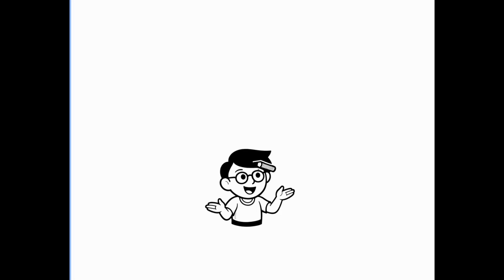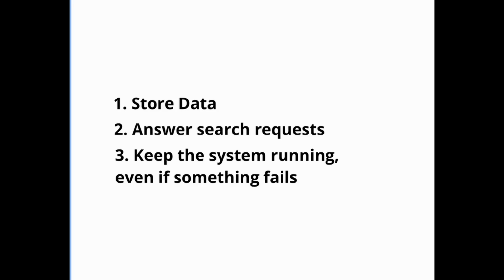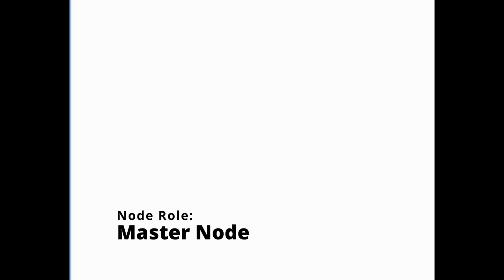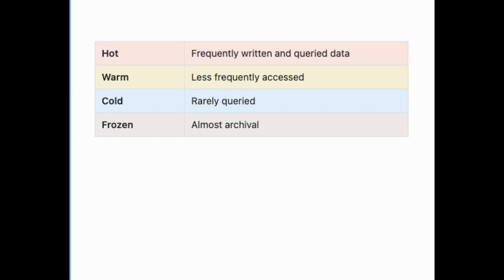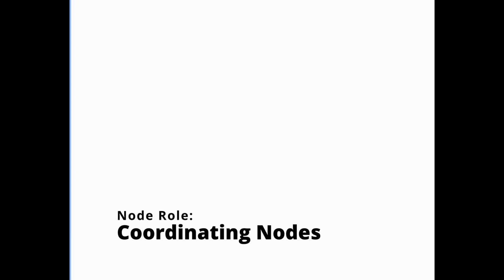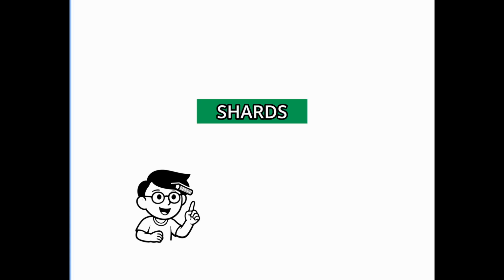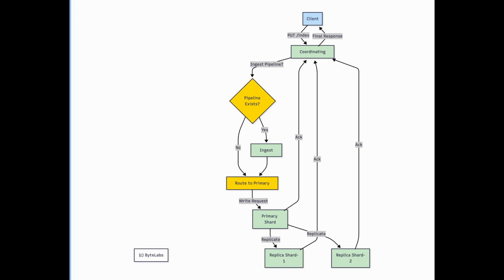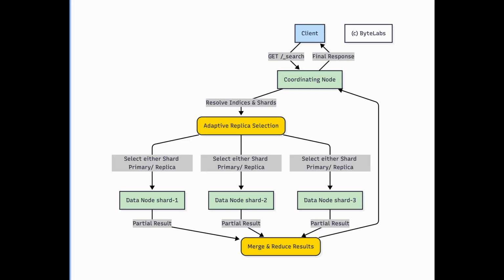How Elasticsearch Works Internally | Cluster, Node Roles, Shards, Replicas & Read-Write Flow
Elasticsearch can feel confusing until you understand one core idea — it always runs as a cluster.

In this video, we break down how Elasticsearch works internally, using simple explanations and real-world examples. You’ll learn how clusters are formed, what different node roles do, why shards and replicas exist, and how Elasticsearch handles read and write requests at scale.

This video covers:

• What an Elasticsearch cluster is and how it works
• Cluster state and the role of the master node
• Elasticsearch node roles explained (master, data, ingest, coordinating, ML)
• Hot, warm, cold, and frozen data tiers
• Why shards exist and how data is split internally
• Primary shards vs replica shards
• How replicas provide high availability and read scaling
• What happens when a node fails
• Elasticsearch write path (indexing flow)
• Elasticsearch read path and scatter-gather search
• How coordinating nodes handle client requests

By the end of this video, you’ll have a clear mental model of Elasticsearch architecture, which makes performance tuning, scaling, and production deployments much easier to understand.

This video is ideal for:
• Beginners learning Elasticsearch
• DevOps and SRE engineers
• Backend developers
• Anyone working with logs, metrics, or observability data

If you’re learning Elasticsearch for production, Kubernetes, or observability use cases, this is a must-watch foundation video.

elasticsearch
elasticsearch architecture
how elasticsearch works
elasticsearch cluster
elasticsearch shards
elasticsearch replicas
elasticsearch node roles
elasticsearch master node
elasticsearch data nodes
elasticsearch read write flow
scatter gather elasticsearch
elasticsearch internals
devops elasticsearch